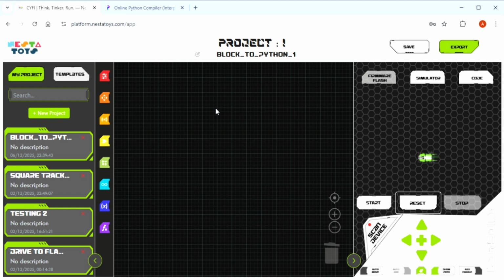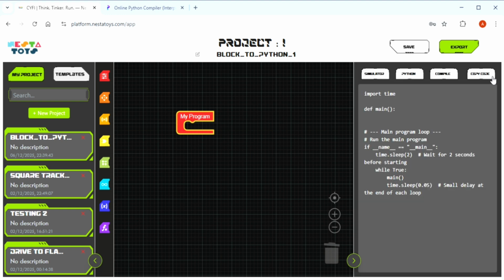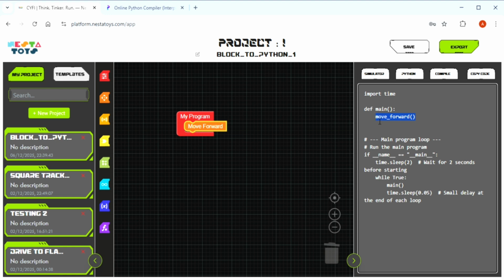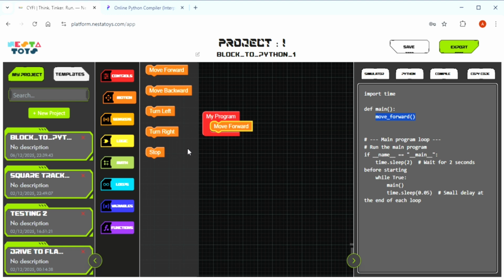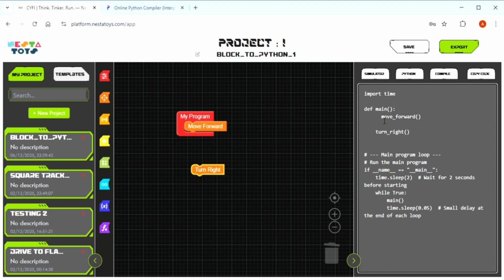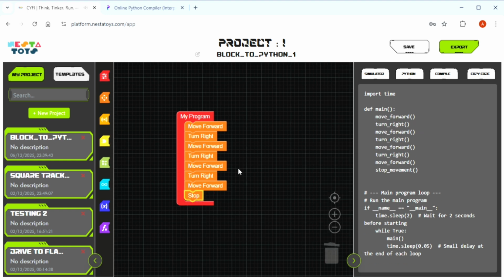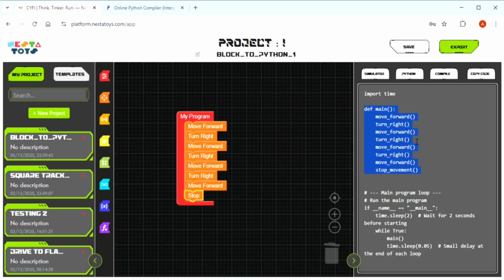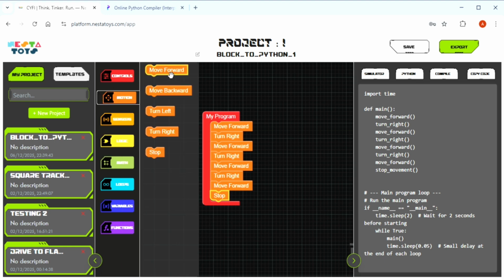Block Coding vs Python: How Movement Blocks Convert to Real Python Functions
In the previous lesson, we learned how to write our first Python program, what syntax means, and how to fix common errors.

In this lesson, we go one step further and explore how block coding translates into real Python code.

You will see how dragging blocks like move forward, turn left, turn right, and stop actually calls Python functions behind the scenes.

We will also understand why indentation is important when multiple functions must run in the same sequence.

This lesson helps you understand the connection between visual block coding and real Python programming.

✅ 1. Block Coding vs Python - How They Connect
 •  move forward → Python function
 •  move backward → Python function
 •  turn left / turn right → inbuilt functions
 •  stop → Python function
 •  How dragging a block triggers actual Python code

✅ 2. Building a Square Path in Python Using Block Logic
 •  Using move and turn blocks
 •  Calling functions correctly
 •  Watching Python code update live as you drag blocks
 •  Achieving a perfect square using repeated actions

✅ 3. Understanding Indentation in Python
 •  Why indentation matters
 •  How indentation aligns with block coding hierarchy
 •  What happens when indentation is incorrect
 •  Fixing indentation errors

This video is perfect for:
 ✔  Students transitioning from blocks to real code
 ✔  Complete beginners learning how Python functions work
 ✔  Anyone curious about how block coding is implemented internally
 ✔  Learners who want to understand Python structure and indentation
 ✔  Anyone practicing reading and understanding Python code

By the end of this lesson, you’ll understand how basic block actions convert into Python functions, how indentation works, and how Python internally processes your program.

Learn real programming step-by-step through simple explanations, visual comparisons to block coding, and hands-on Python practice.

🕒 Chapters
00:00 – Introduction
00:09 – Recap of previous lesson
00:16 – Block coding vs Python overview
00:26 – Basic movement blocks
00:34 – Viewing the Python code behind blocks
00:52 – Starting the square example
01:06 – Understanding the main() function
01:26 – Dragging move forward block
01:43 – Python function gets auto-generated
02:00 – move(), turn(), stop() functions
02:26 – Understanding inbuilt block functions
02:32 – Adding turn right block
02:50 – Incorrect indentation example
03:06 – Fixing the indentation
03:29 – Completing movement sequence
03:49 – Getting the full square path
04:01 – What the equivalent Python code looks like
04:16 – How internal functions run
04:40 – Why indentation matters
04:57 – Summary of block → Python conversion
05:08 – Final closing